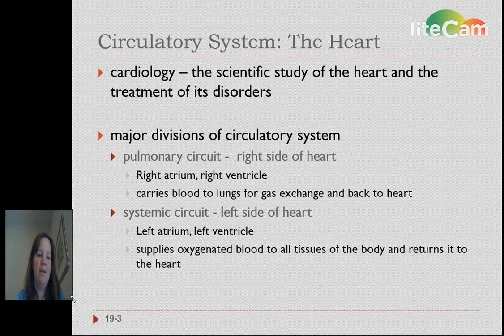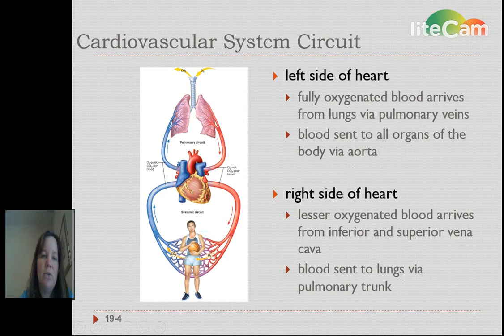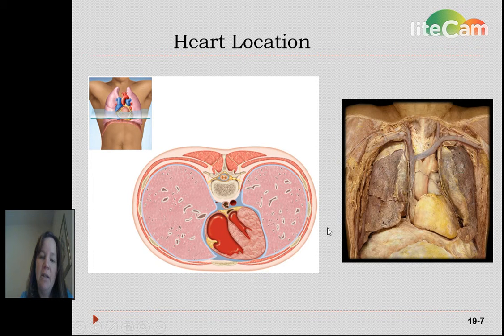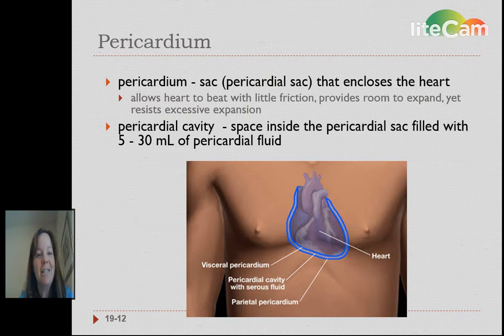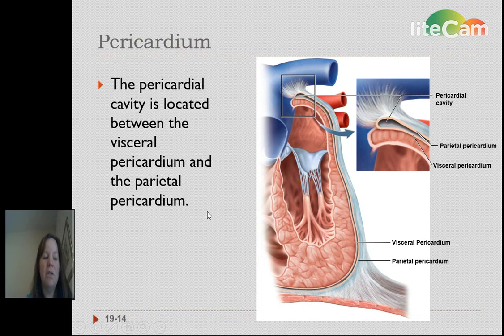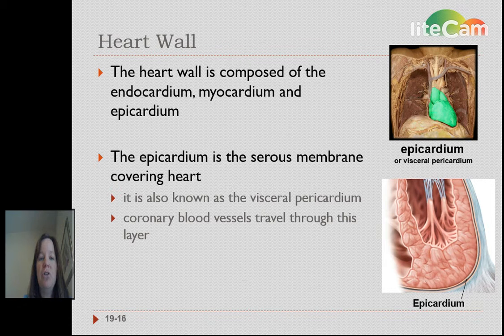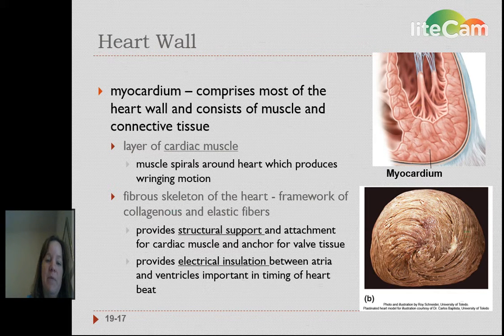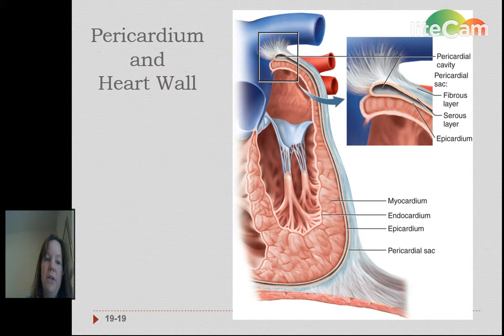heart video 1